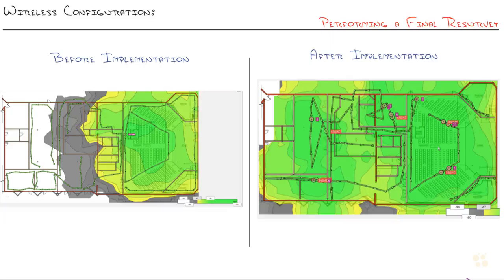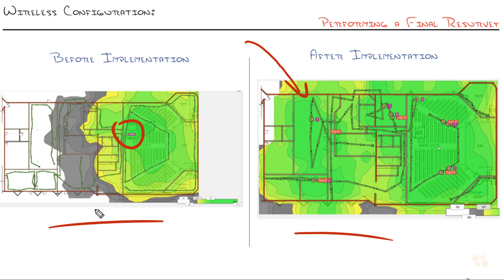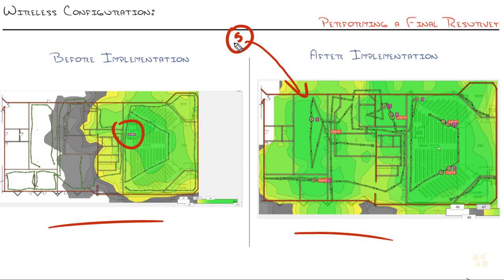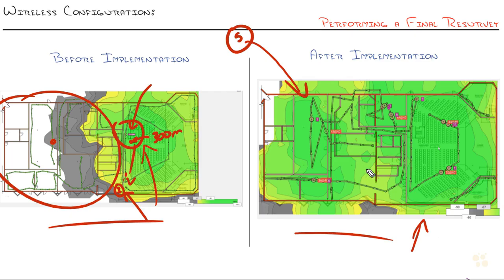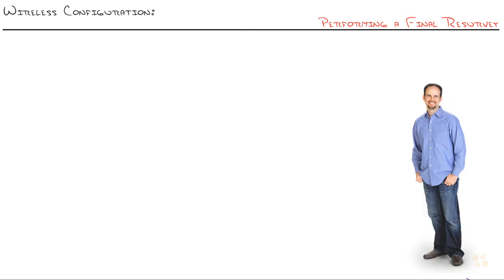017 Project Wireless Configuration Final Testing and Handoff